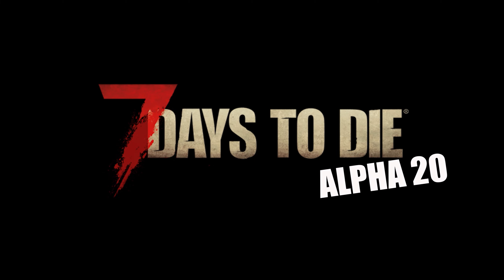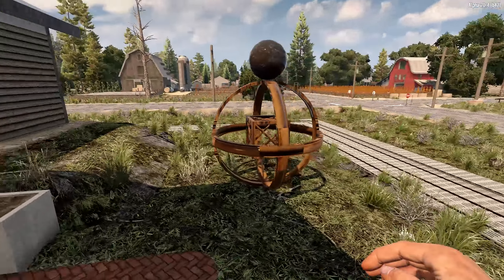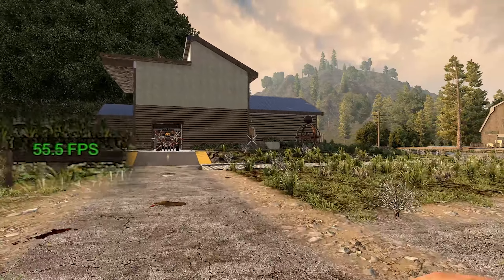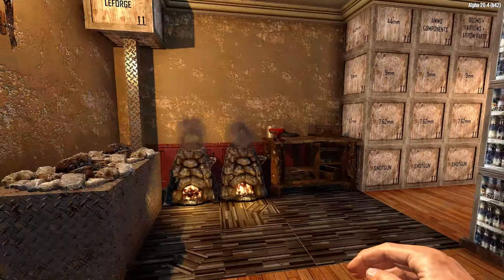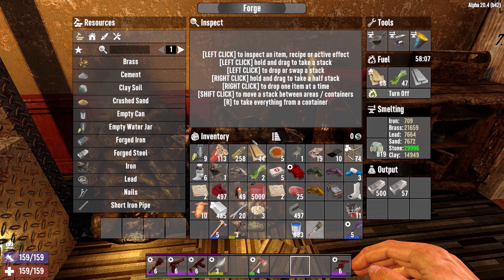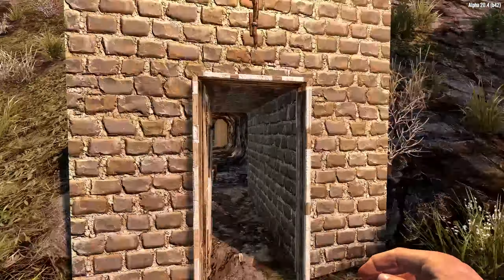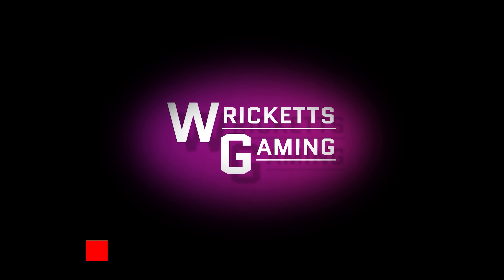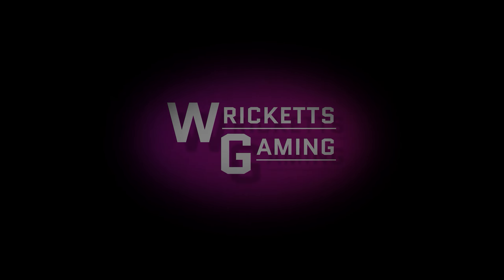Saying Goodbye To Our Alpha 20 Server - 7 Days to Die (42)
We screwed up our Alpha 20 server. It's not worth fixing so its time to move on. Have an idea of where we should go next? Me too. Watch to find out.